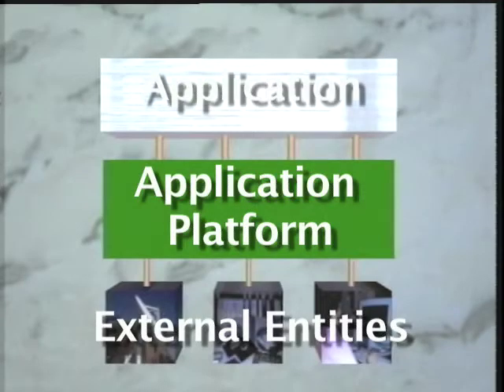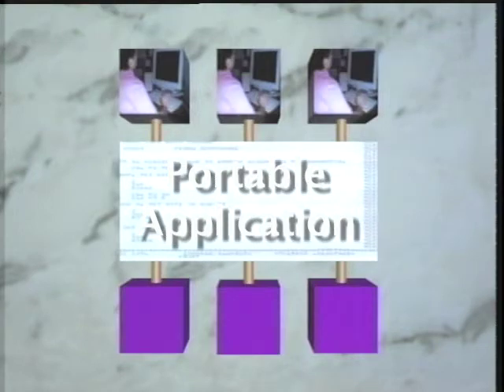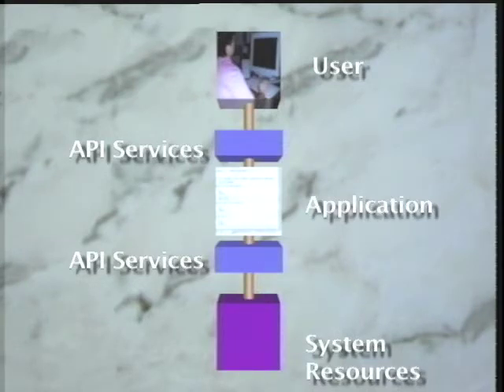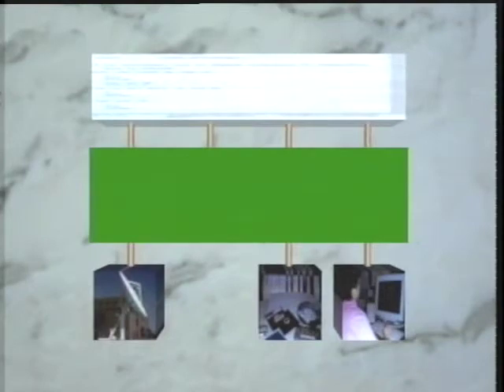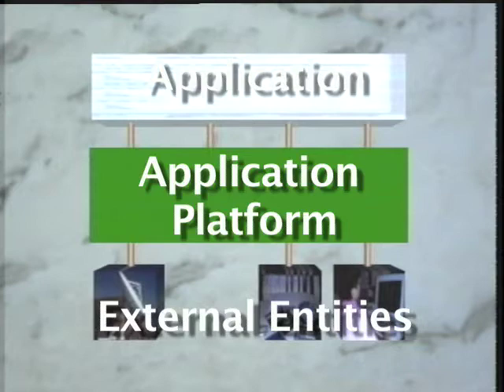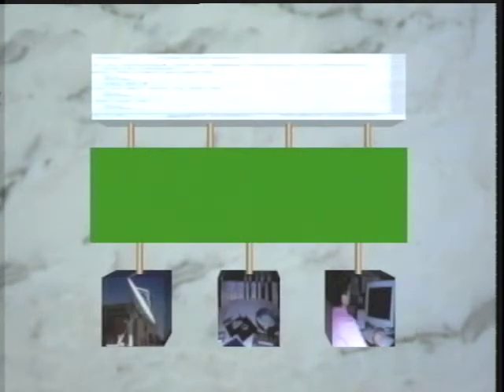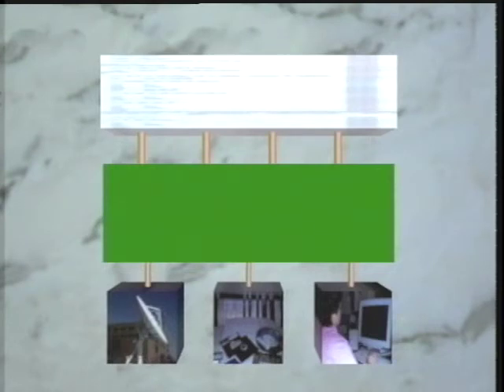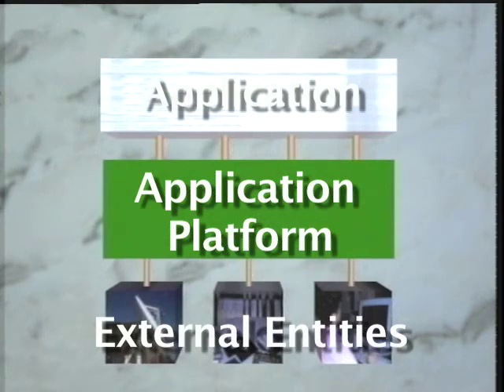SI 502 - Networked Computing, lecture Understanding the POSIX Open System Reference System